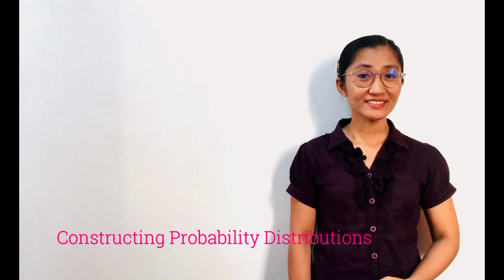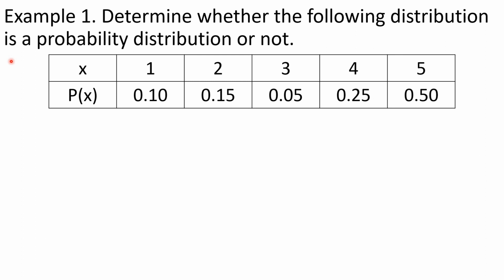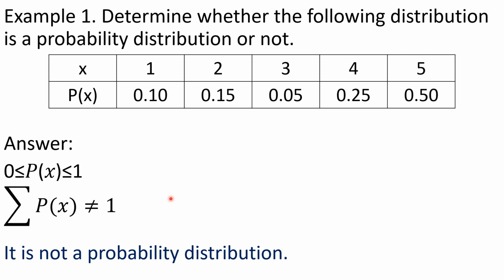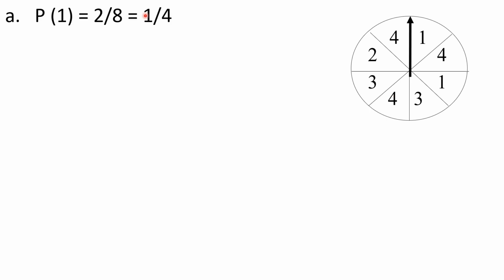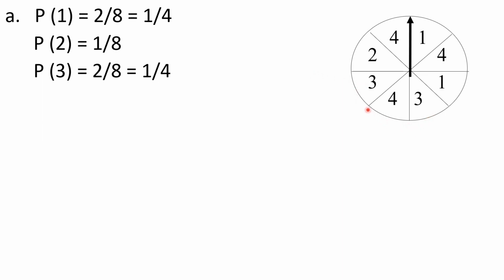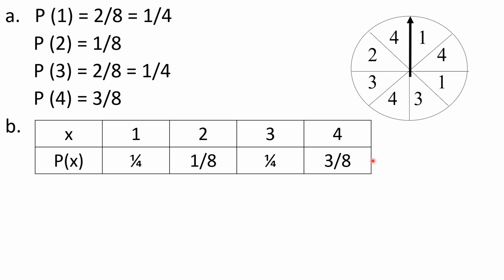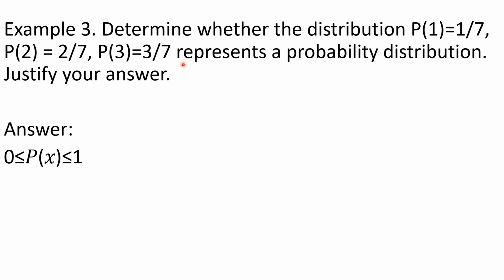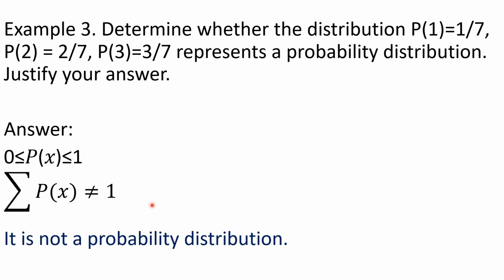Constructing Probability Distributions (Senior High School Statistics and Probability MELC-Based)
This video tutorial focuses on the properties of discrete probability distribution. This further explains how to construct probability distribution.